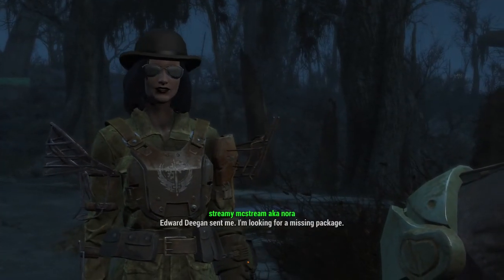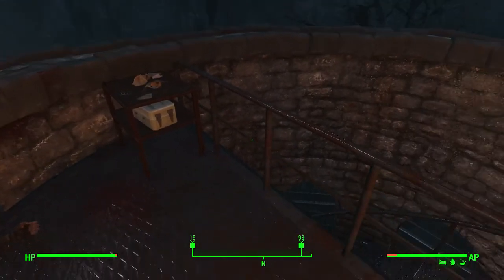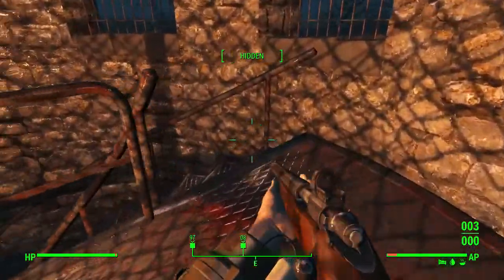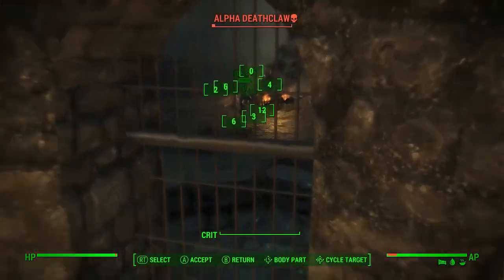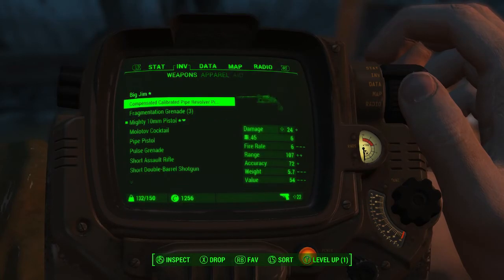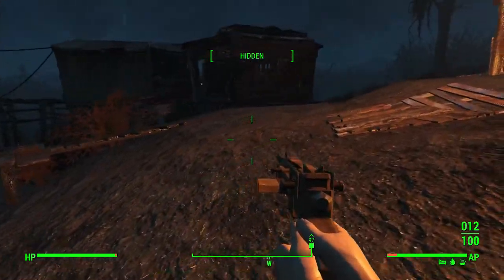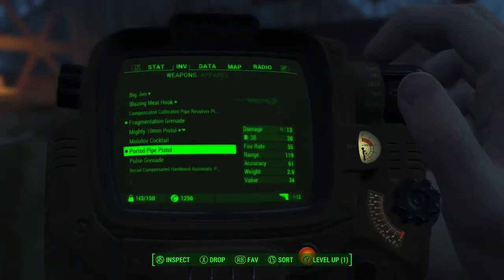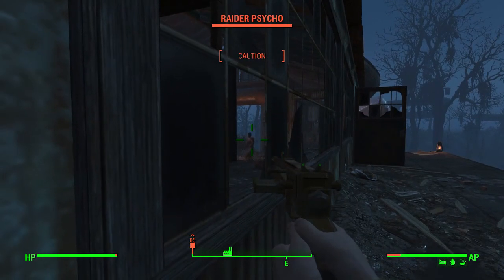Fallout 4 Survival Ep 12 - Lynn Woods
(This was added as a bulk change. Sorry if it makes things look strange)

This is a lightly modded playthrough. Most of these I personally believe should be a part of the vanilla game/survival

*I promise I wont abuse these lol. Theyre mostly time savers and imo they or a form or them should be part of vanilla survival.